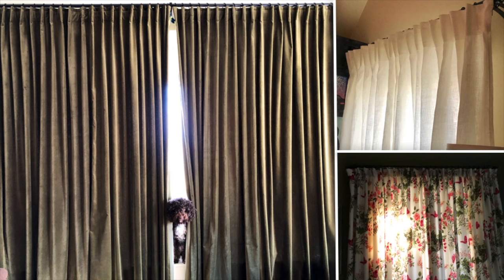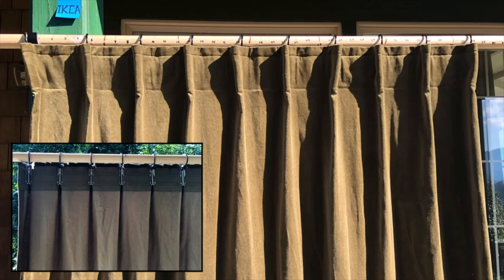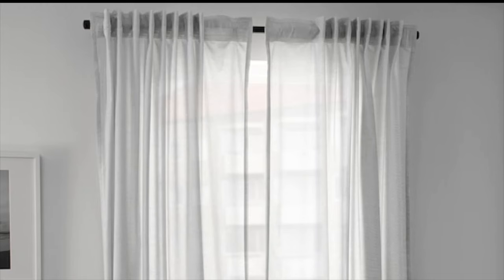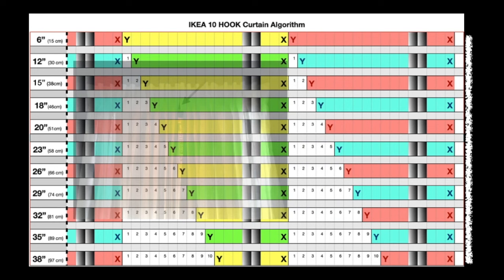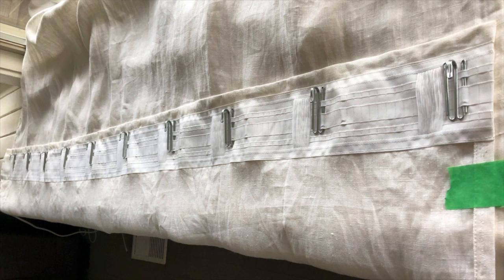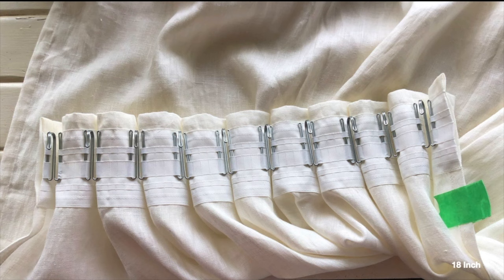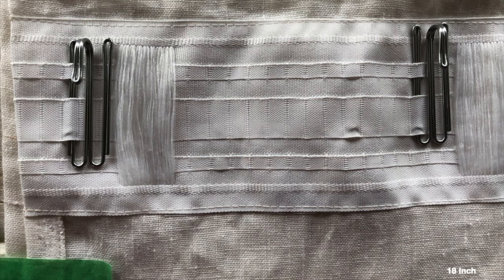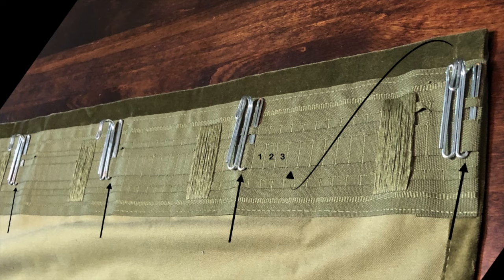IKEA Curtain Hook New York Pleat Algorithm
How to create perfect New York pleats that fit your window's width with IKEA curtains and hooks.